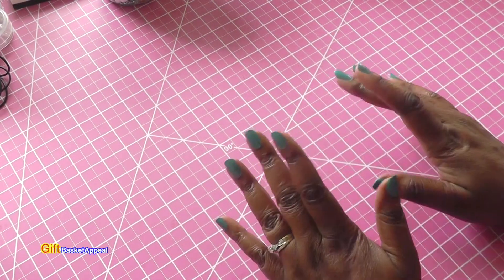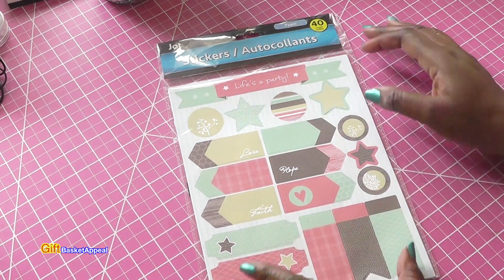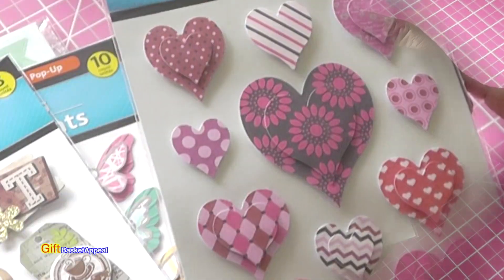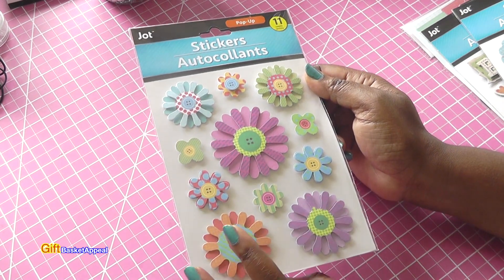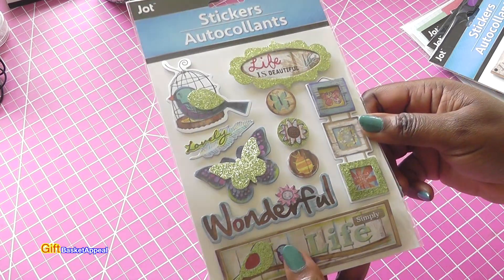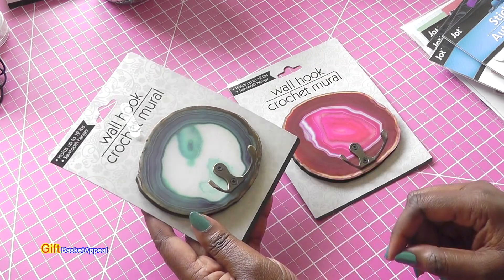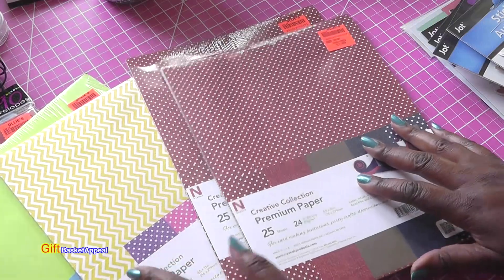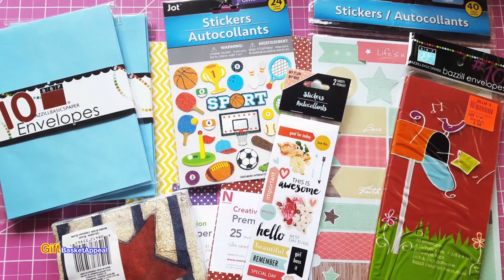Dollar Tree Haul | Ollies Haul | Crafty Things #22 (6/9/18)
I wanted to share with you the craft items that I found at my local Dollar Tree and Ollies. HAPPY CRAFTING!

SEND MAIL TO:
GiftBasketAppeal